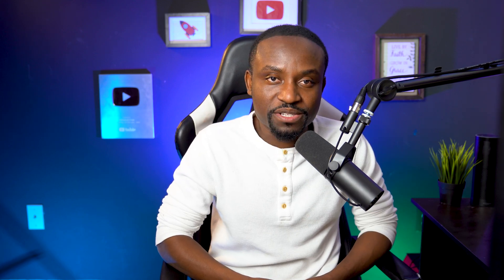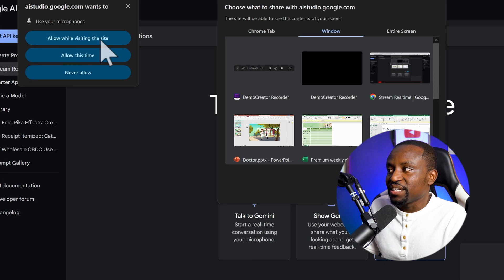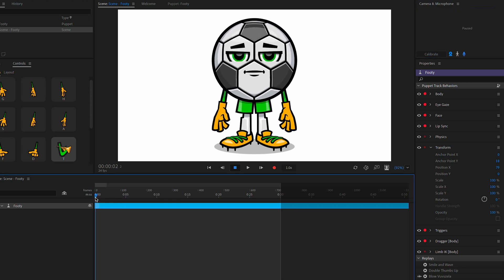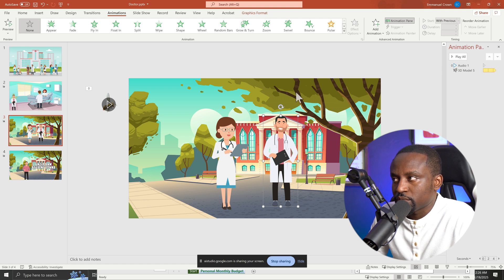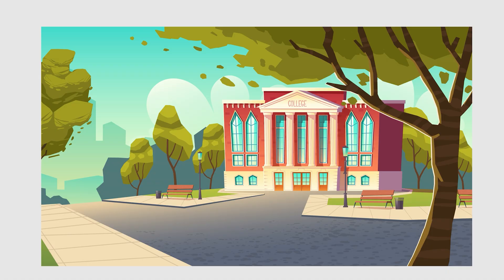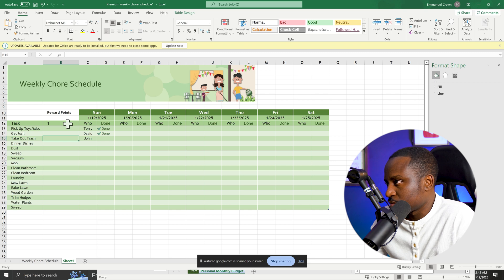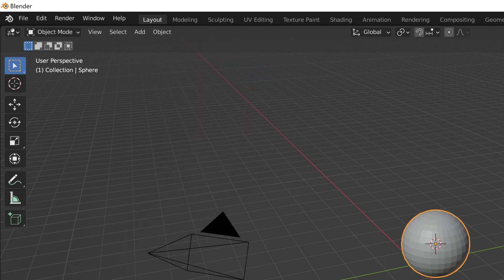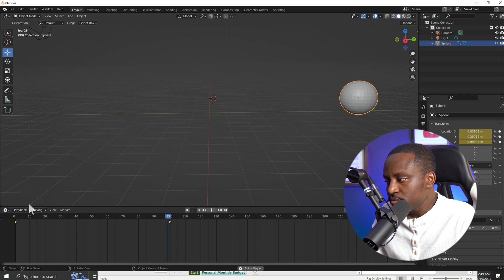End of tutorials? – This AI Can Tech You Any Software! | Google AI Studio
Learn how to use Google’s new Gemini model with Google AI Studio to create your own personal AI tutor. It’s like having a smart assistant that can teach you anything, including a step-by-step guide to learning how to animate or use any application on your computer. If you’ve ever wanted to master new skills with ease, this is a game-changer

MY TOOLS
TOOL TO GROW YOUR  YOUTUBE CHANNEL